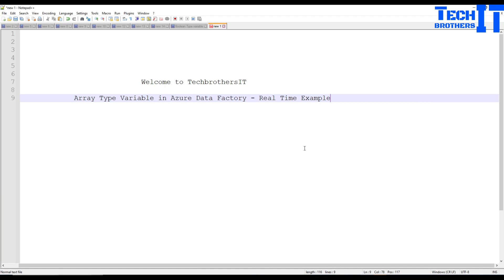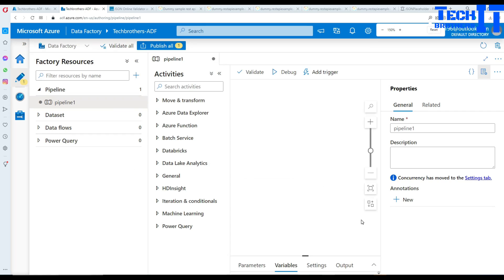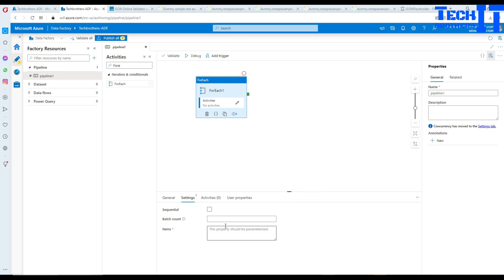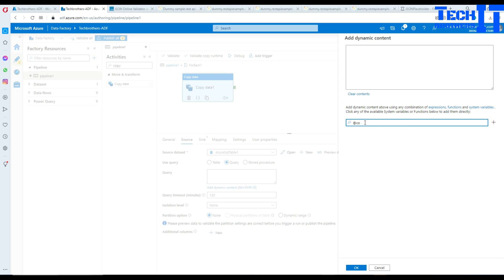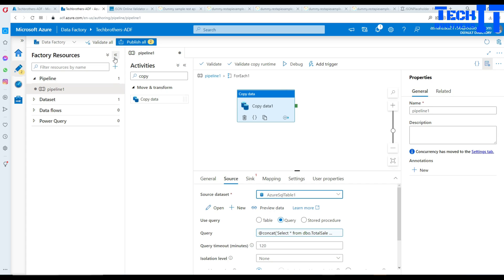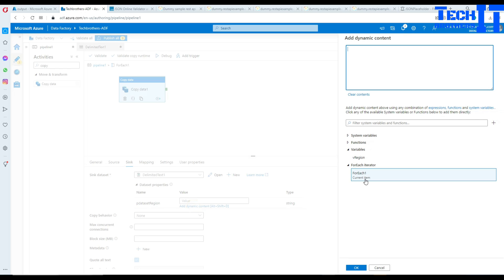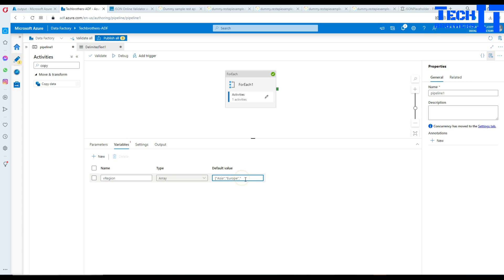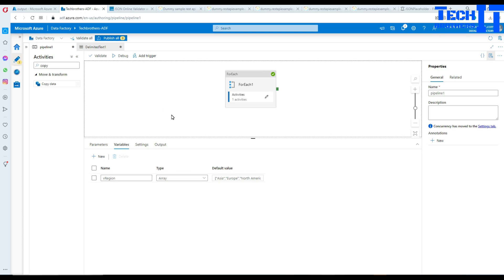Array Type Variable in Azure Data Factory - Real Time Example - Azure Data Factory Tutorial 2021